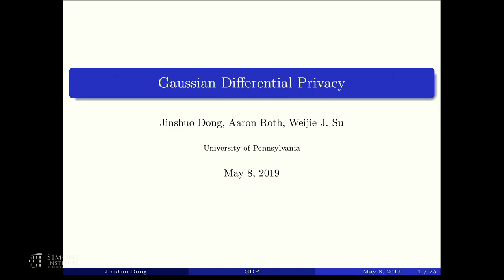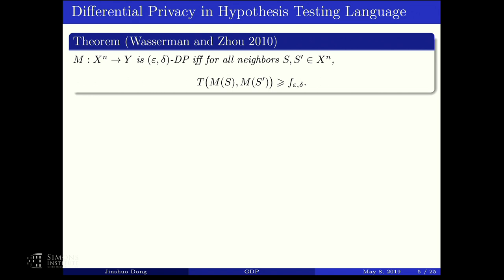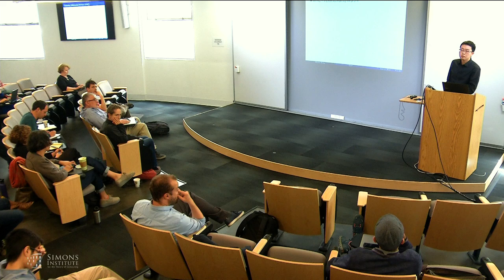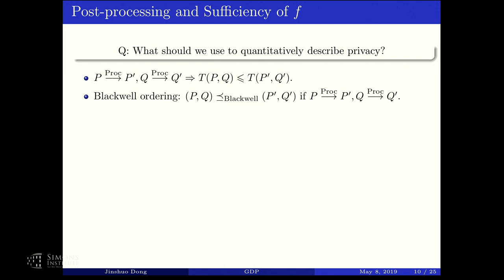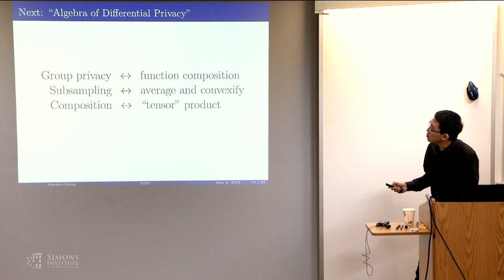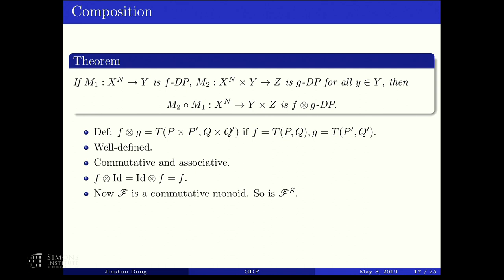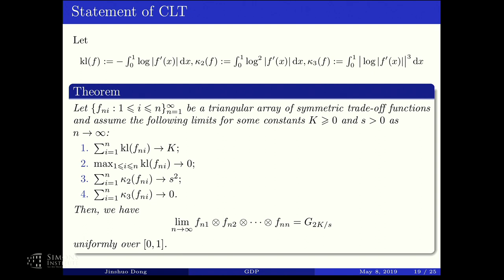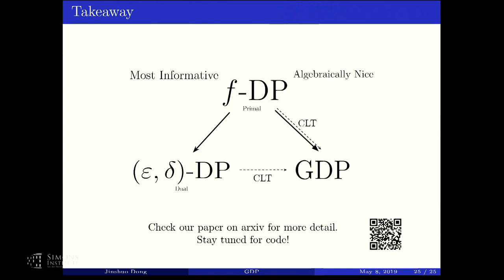Gaussian Differential Privacy (GDP)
Jinshuo Dong (University of Pennsylvania)
Beyond Differential Privacy